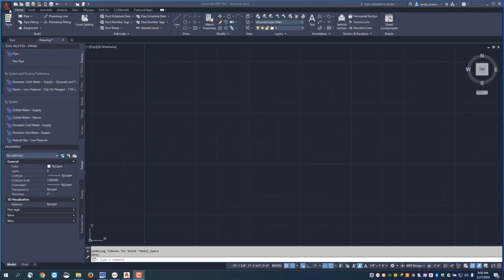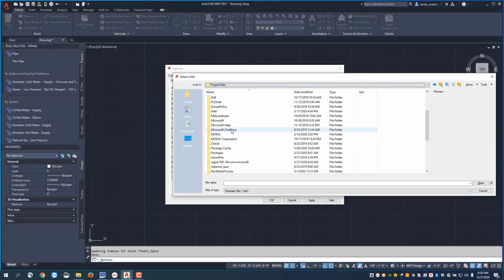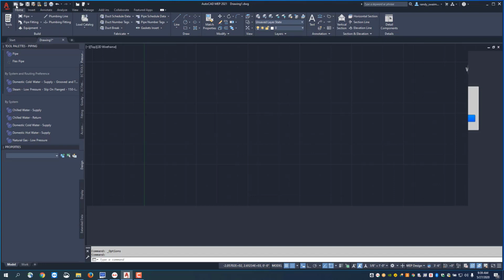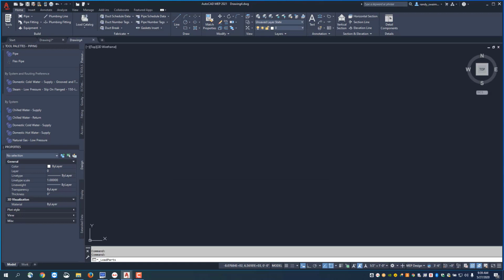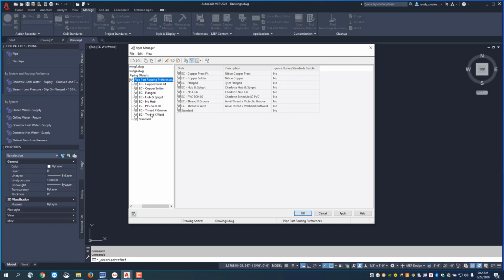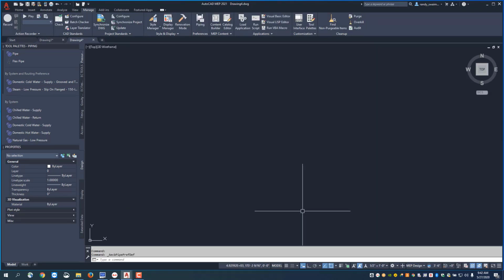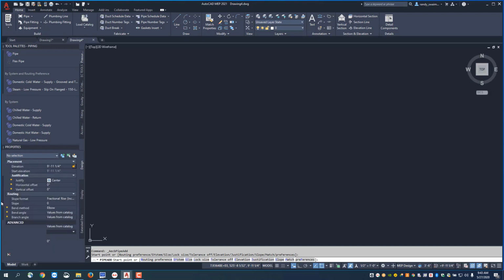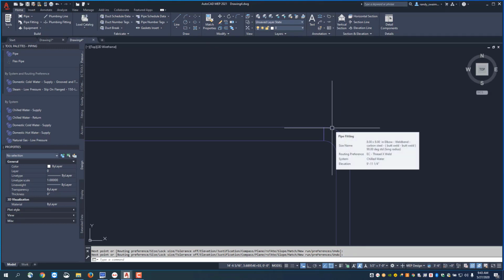Getting Started with EC-CAD Piping Part 1: Setting Up EC-CAD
This training video is to help new users of EC-CAD get started designing and detailing piping systems. In part 1 of this getting started series, we go over how to set up your default template, load a part catalog, and create a basic pipe run.